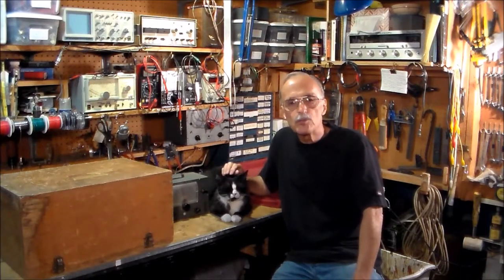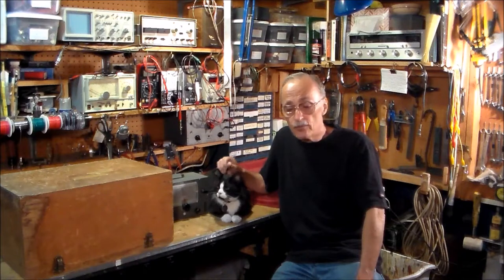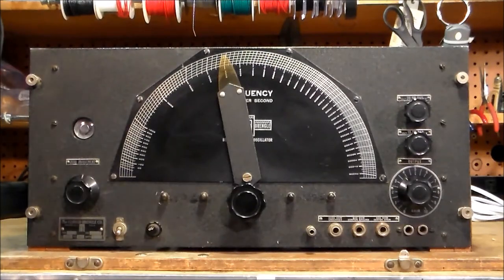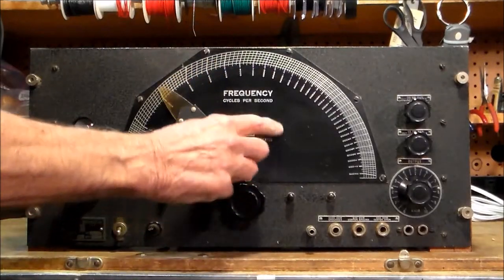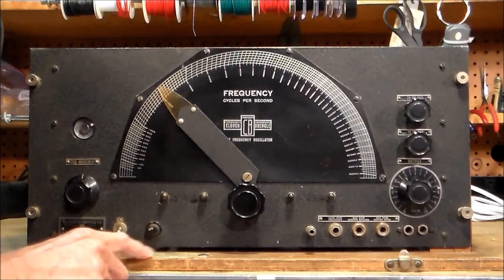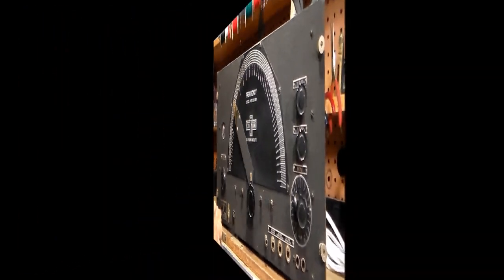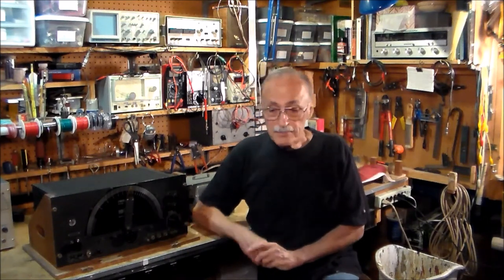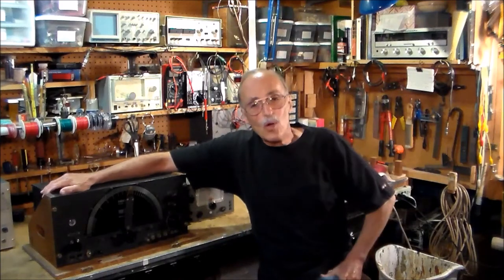VACUUM TUBE, BEAT FREQUENCY SIGNAL GENERATOR